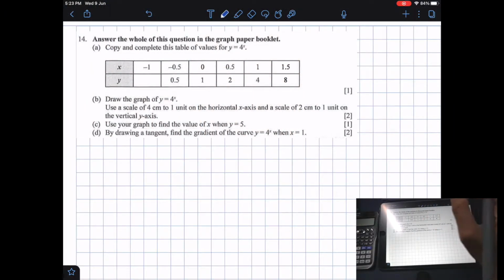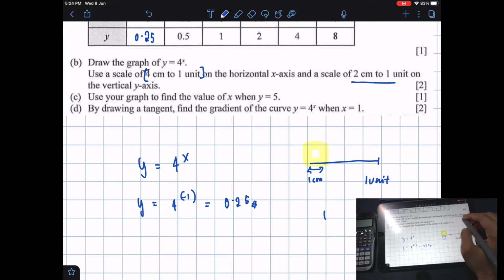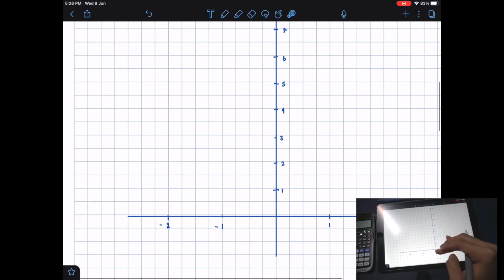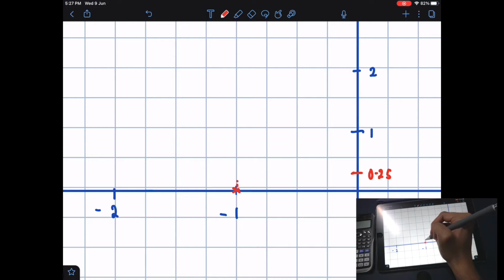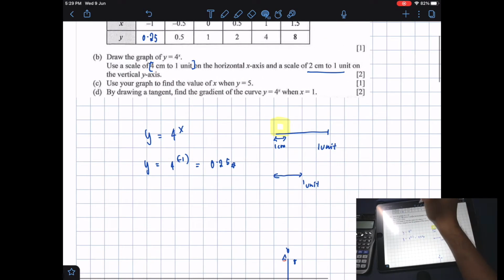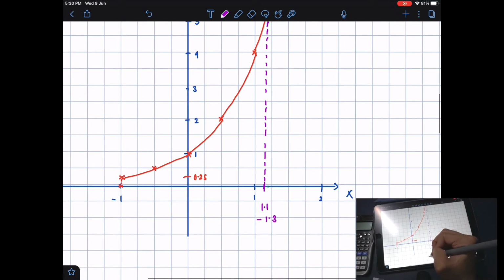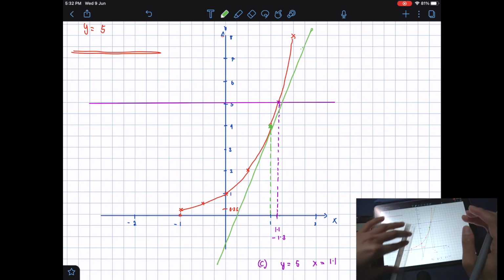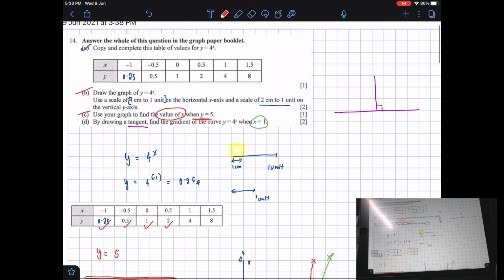Episode 3 - Learn it with me | GCE N level graphical question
In this episode we are focusing on the basic steps to solve a GCE N level graphical question. Plotting of axis, understanding gradient and drawing a tangent line.